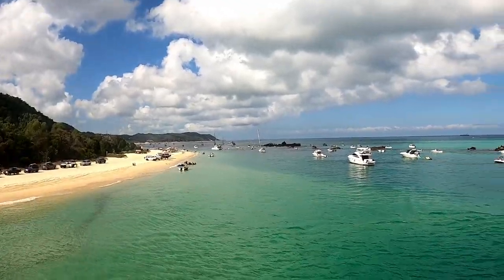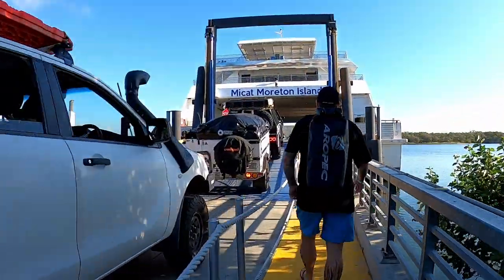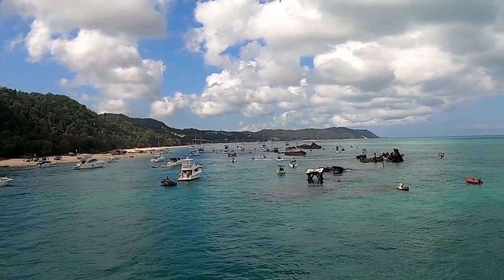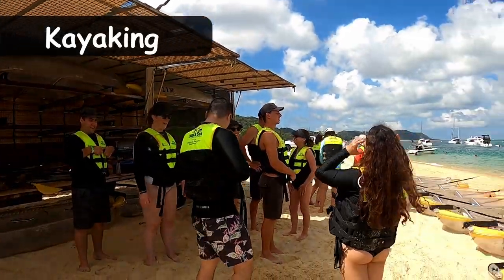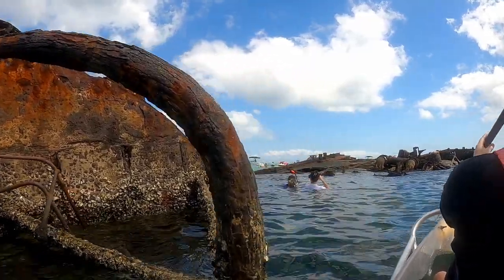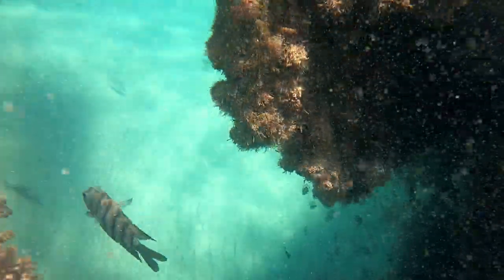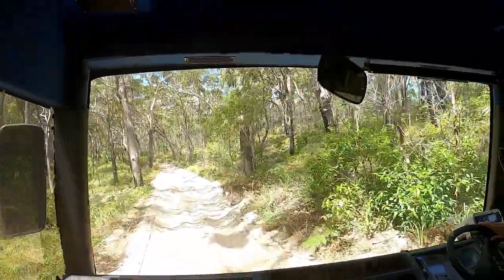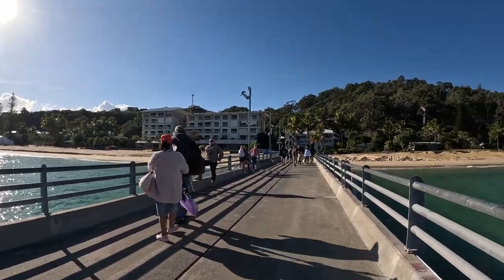Moreton Island Day Trip from Brisbane | Snorkelling, Kayaking, Sand Tobogganing & Wrecks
Hi everyone and welcome to this weeks addition on a Moreton Island Day trip from Brisbane and what to expect. This day trip takes us on an epic adventure of Snorkelling, Kayaking and Sand Tobogganing on Moreton Island and is a great option of you don't have your own 4WD to see Moreton Island on your own.

Let me know what you think and if you would take this tour?

Do you need help planning your trip to Queensland? Click my blog link below to book a one-on one consultation call with “Chris the Aquarius Traveller”, to get your questions answered and personalised help.

Chris

Chapter Content:

00:00 - Where is Moreton Island & what to expect
00:28 - Ferry Check in & Ride
03:50 - Kayaking
06:03 - Snorkelling
08:00 - Sand Tobogganing
09:23 - Other Day Trips from Brisbane

Note: Video footage featured today can't be used without prior consent by Chris Fry/Aquarius Traveller.